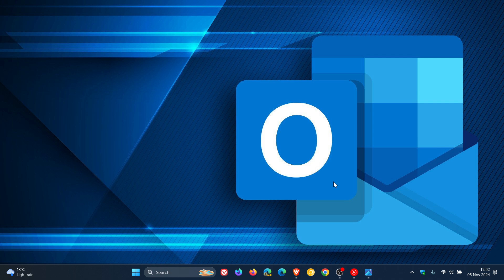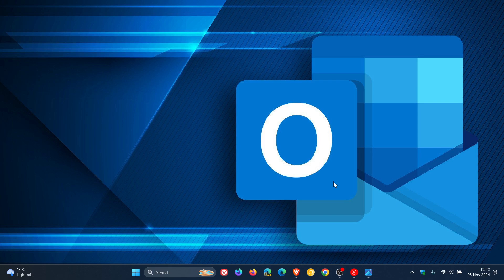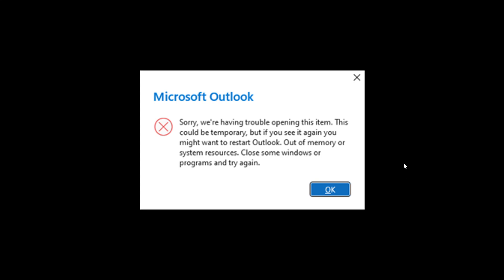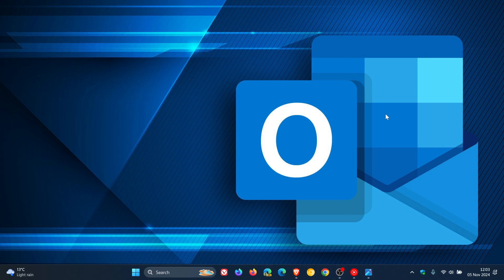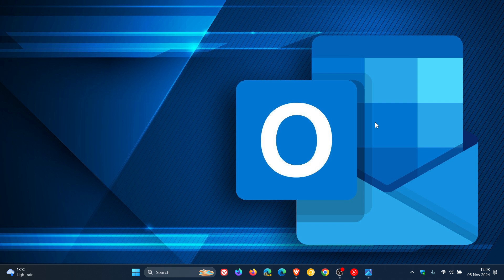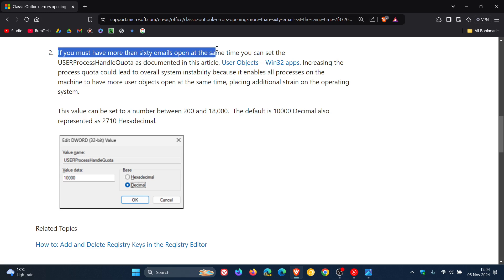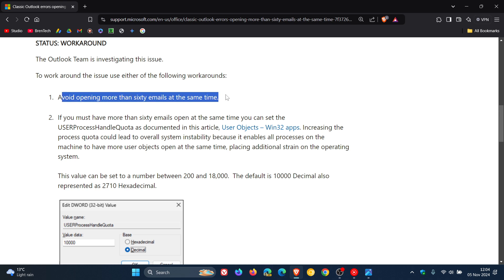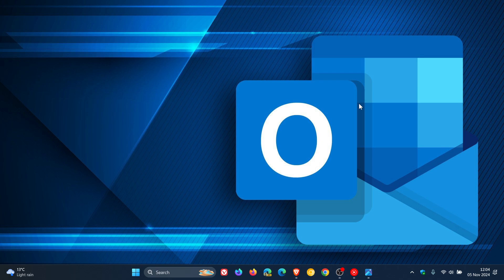Microsoft Confirms Classic Outlook Crashes Opening More Than 60 Emails | Workaround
When you open more than sixty emails, and have them all open at the same time, Outlook may show out of memory or system resources errors and crash